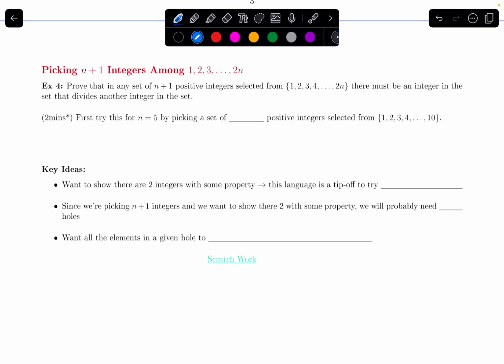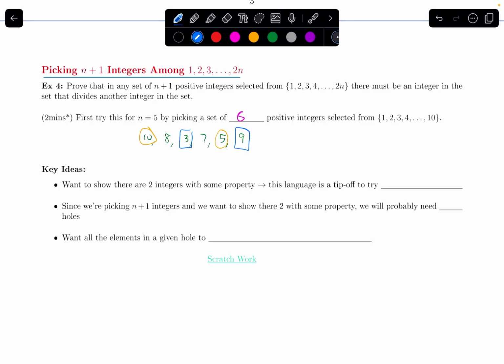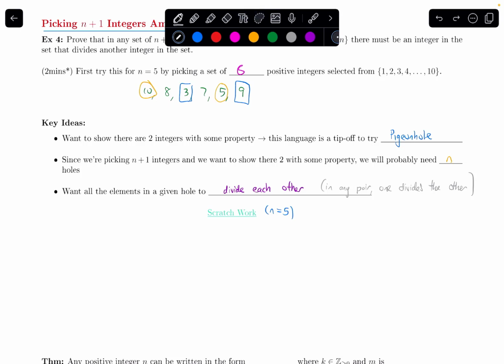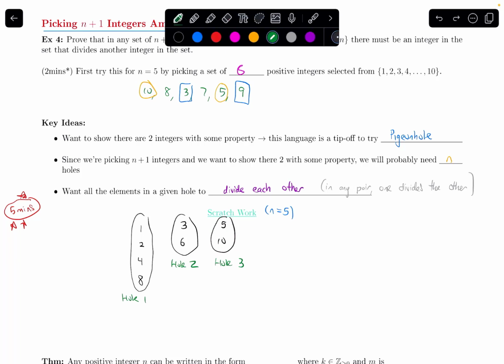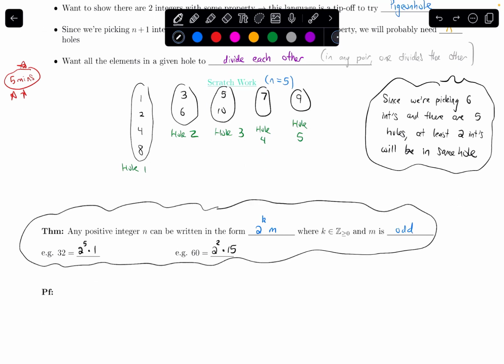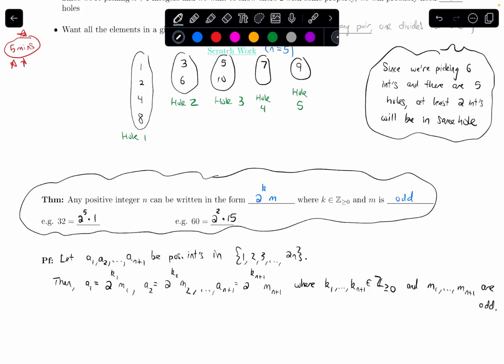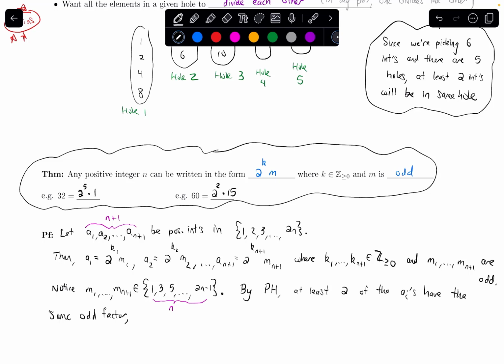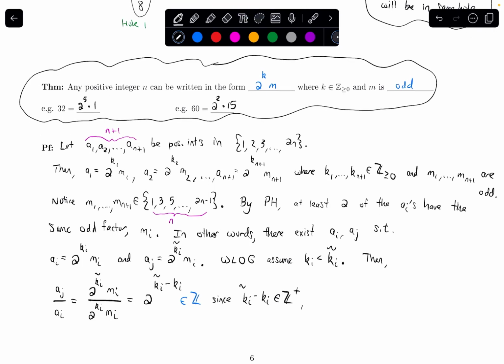6.2.3 Picking n+1 Integers Among the First 2n Positive Integers - Discrete Math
We show that in any set of n+1 integers among {1, 2, 3, ... 2n} there is an integer in the set that divides another integer in the set.

0:00 Trying simple example
2:05 Key ideas
3:47 Scratch Work
7:26 Big Theorem
8:27 Proof